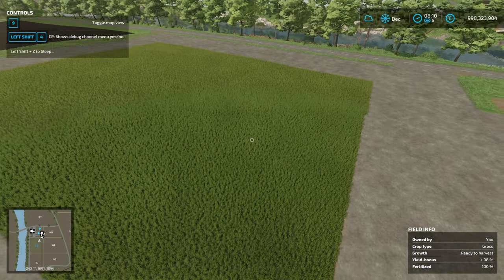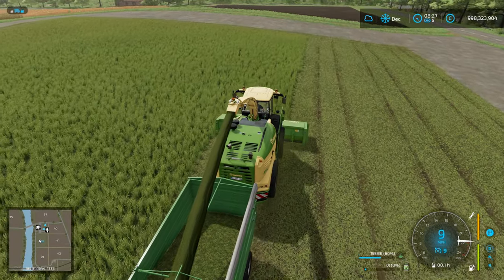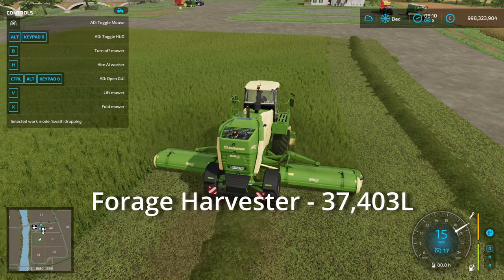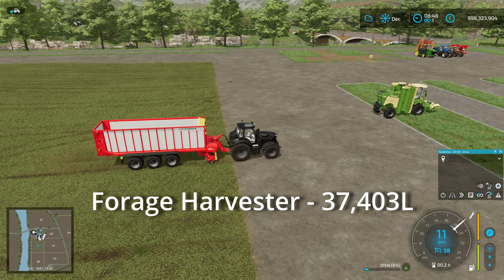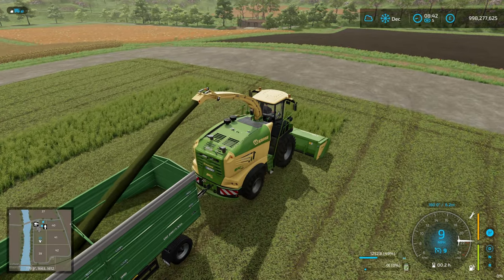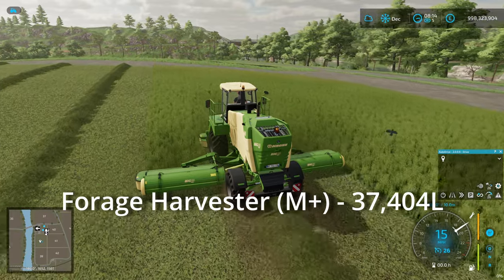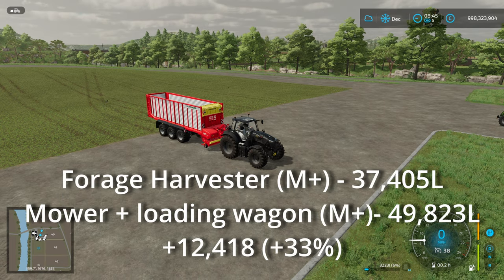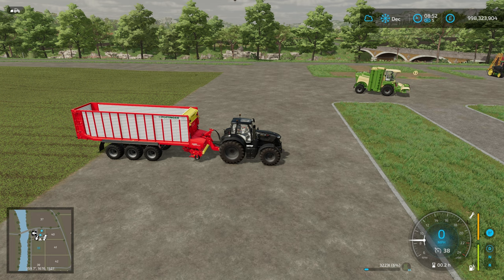Which gives more | Direct disk or Mowing | FS22 testing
Which yields more using a direct disk or using a mower?  Tested with and without MaizePlus